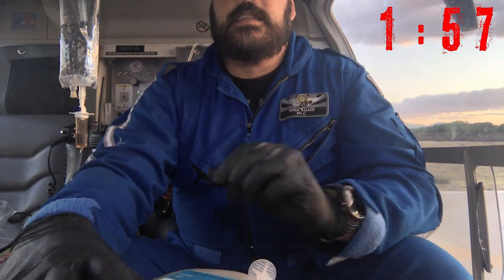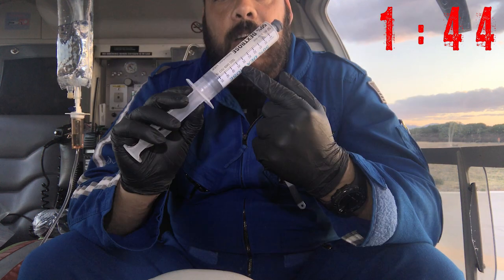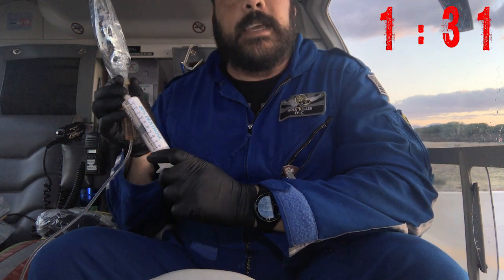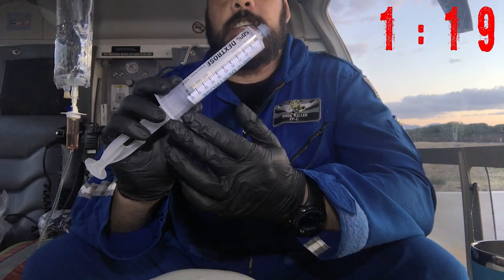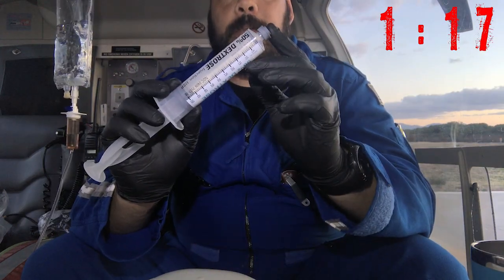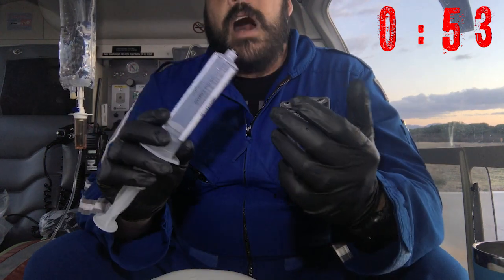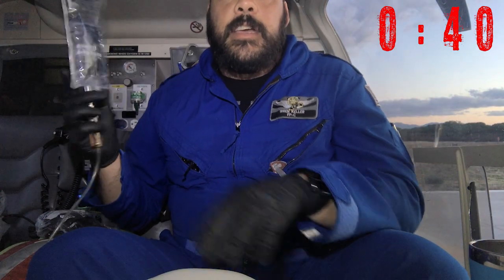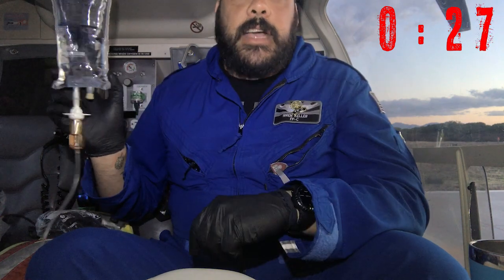D50 to D25 or D10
2min tip on How to easily convert a amp of D50 into other more usable solutions. Do50 to D25 or even D10.